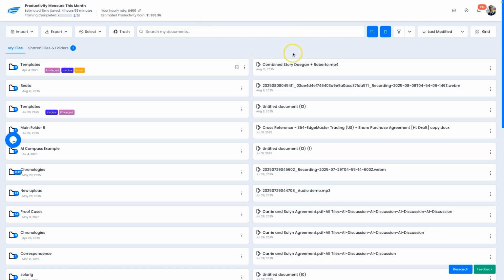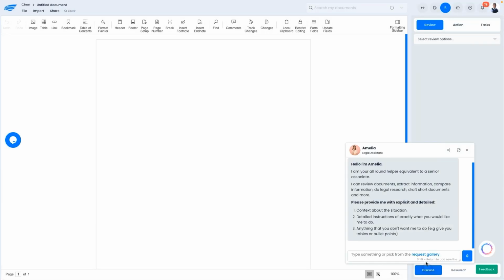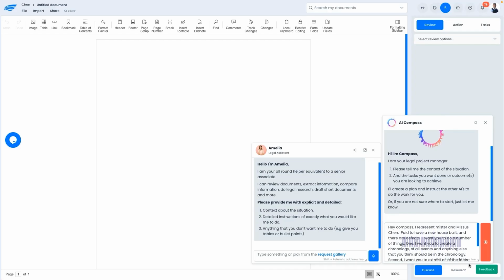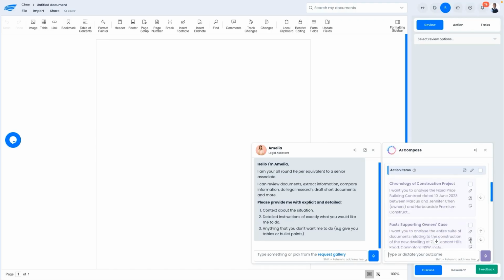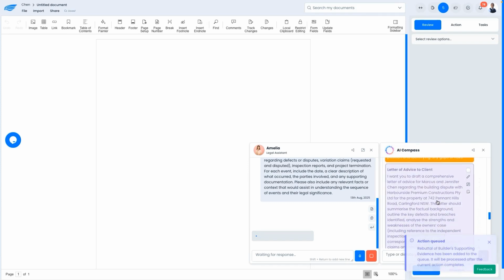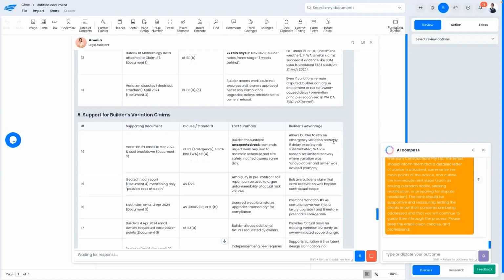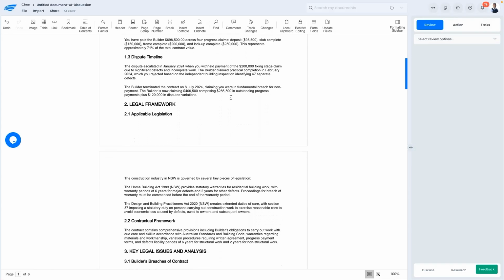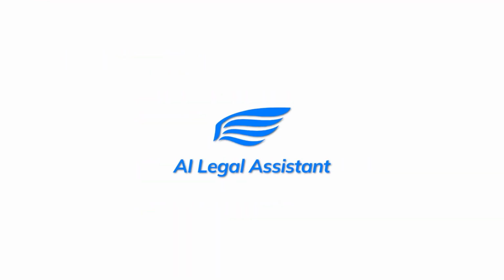AI Compass: Breach of Contract (Clio Integration)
Watch the full demo to see how you can make your practice more easy, lucrative and fun

If you use Clio as your practice management software, we offer a direct integration. Simply go to the Integrations page, select Clio, enter your login details, and allow access. Once your account is connected, you’ll see all of your matters displayed in folders.

You can select a matter, click Import, and all related documents will be synced from Clio into the AI Legal Assistant. Any work you complete inside the AI Legal Assistant will automatically sync back to Clio.

If you don’t use a Clio integration, you can still upload documents manually. Just click Import, select Computer, and drag your files into the platform. Once uploaded, create a new document.

From there, click Multi-Doc at the top, locate your client folder, and select all documents within it. Next, go to Discuss and open AI Compass.

AI Compass acts as your legal project manager. It helps you gain clarity on complex matters, creates a structured project plan if you’re unsure where to start, and directs other AI tools to complete the work. The Discussion Assistant, Amelia, then carries out the tasks in detail.

In this example, we ask Compass: “I represent Mr and Mrs Chen. They paid for a new house to be built, and defects have been identified. I want you to create a chronology of events, extract all facts supporting our case, identify evidence supporting the builder’s position, develop rebuttals for each of those points, highlight any weaknesses where rebuttals don’t exist, draft a letter of advice, prepare a breach of contract notice, and draft an email to the client explaining the advice and next steps.”

We click Stop and then Send. If any instructions are unclear, Compass will ask clarifying questions. Otherwise, it will either generate a plan or immediately create detailed tasks for Amelia to execute. This workflow works across all areas of law and includes access to Australian and New Zealand case law and legislation.

Compass then returns with a structured task list, including a chronology, facts supporting the owners’ case, facts supporting the builder’s case, rebuttals, a letter of advice, and a breach notice.

By clicking Maximise, we can review the detailed instructions Compass has created. If everything looks correct, we can execute the tasks immediately. Individual requests can also be edited before execution if needed.

As Amelia works in the background, we can review outputs in real time. We can see a full chronology, a factual matrix detailing supporting documents, clauses relied upon, summaries of facts, and explanations of how each supports the owners’ case.

We also receive a breakdown of the builder’s position, including the strength of each claim, along with a rebuttal matrix outlining the builder’s arguments, the clauses relied upon, our rebuttals, and the strength of each rebuttal.

The AI then drafts a comprehensive letter of advice, including calculations, payment history, and the applicable legal framework. With one click, we can generate a new document and export it as a Word file or PDF.

Next, the breach of contract notice is generated and can also be turned into a standalone document. Finally, the AI drafts the email to the client. We can simply copy the email content, paste it into our email client, and add the subject line.

While all outputs should of course be reviewed and fact-checked, consider how long this process would normally take. Here, all drafts were completed in under five minutes.

This approach works across every area of law and for countless use cases, and it’s just one of the many ways the AI Legal Assistant can transform your practice.